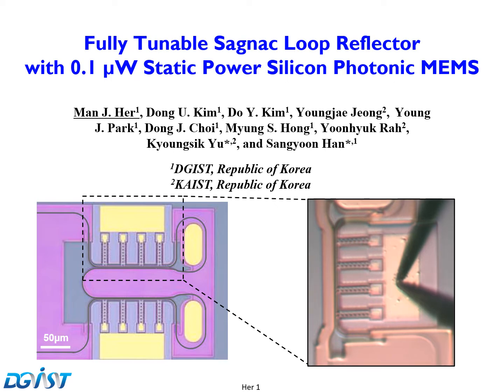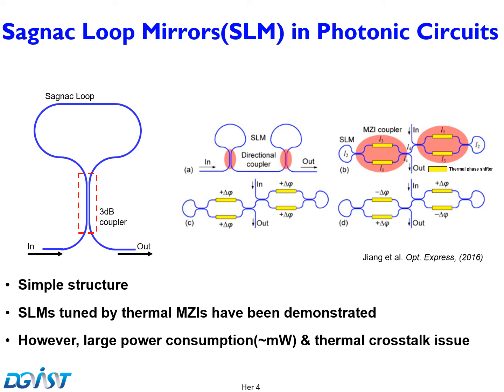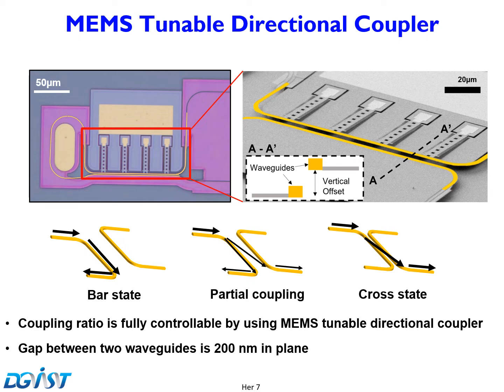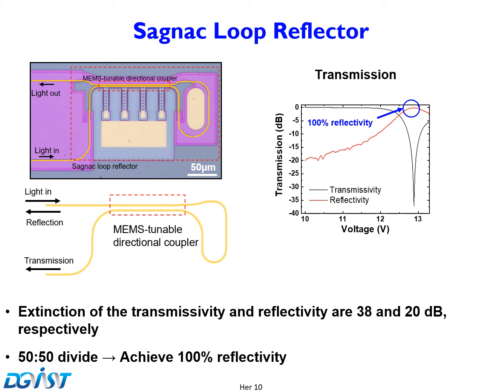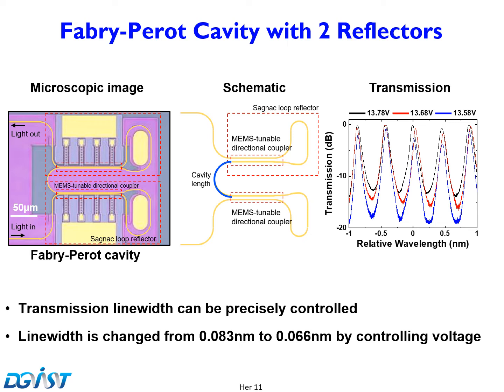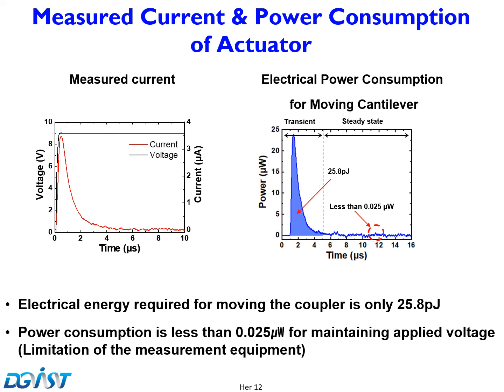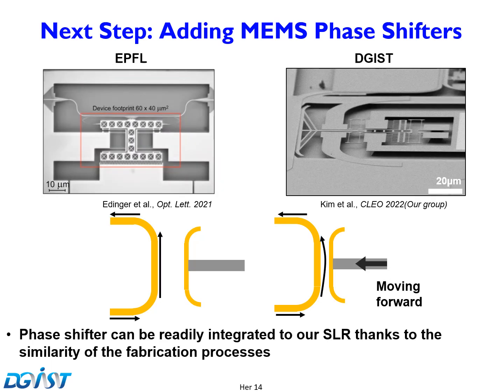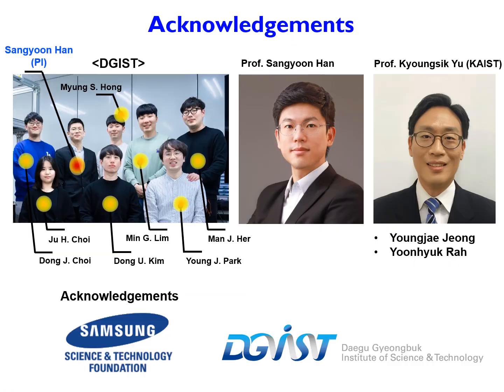2022 CLEO Fully Tunable Sagnac Loop Reflector with 0.1 uW Static Power Silicon Photonic MEMS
This is a presentation video in 2022 CLEO by Man J. Her in DGIST INL.